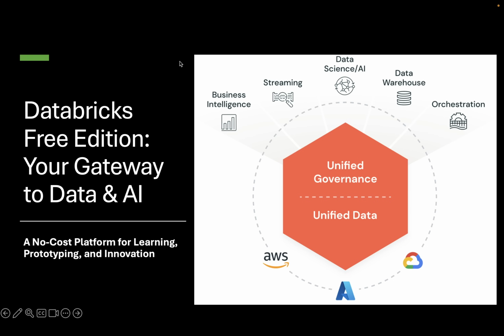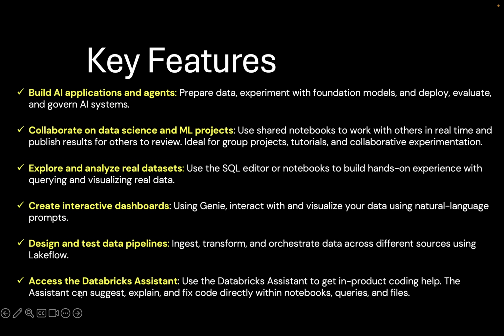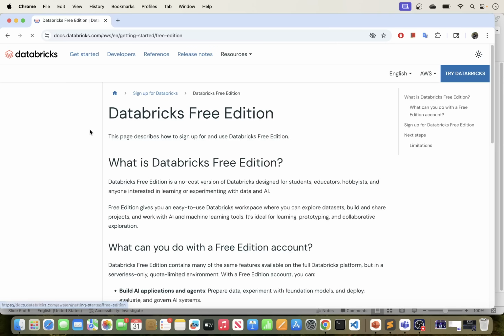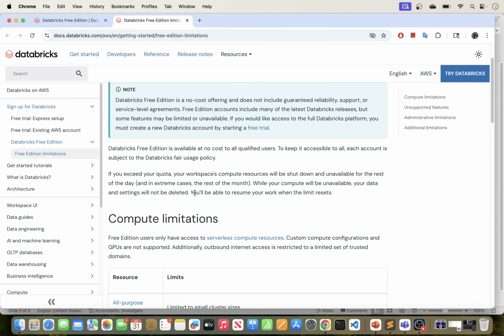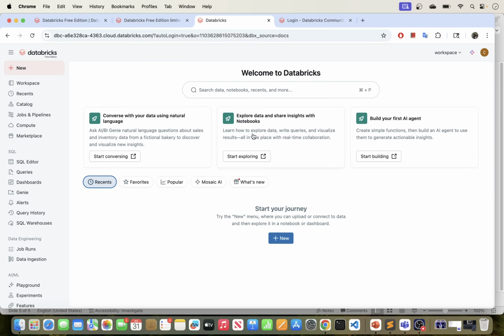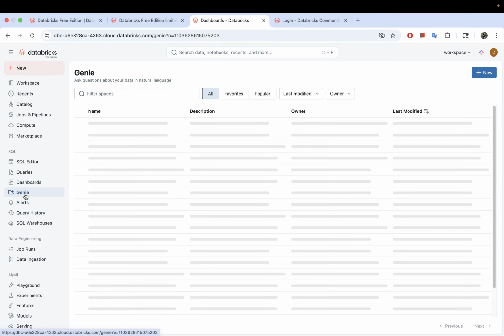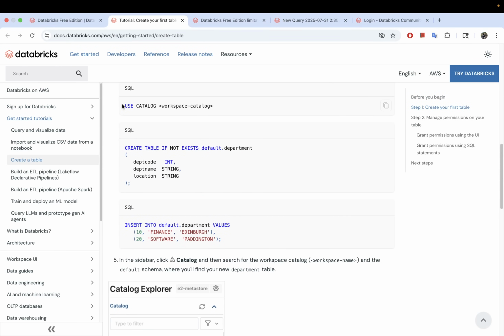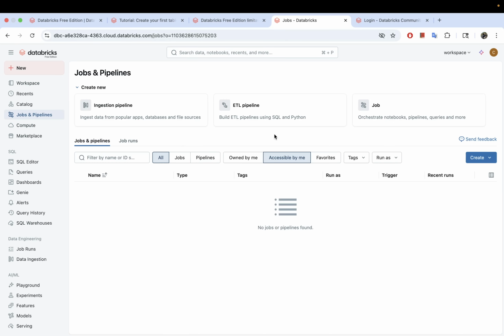How to Sign Up with Databricks Free Edition | Key Features & Limitations Explained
Unlock the power of Databricks Free Edition with this step-by-step guide! 🚀
In this video, you’ll learn:
✅ How to sign up for Databricks Free Edition
✅ The key features you get at no cost
✅ Important limitations you should know before starting
✅ How To Create a Table on Databricks

Whether you’re a data engineer, data scientist, or student looking to explore big data, Apache Spark, or machine learning without paying, this guide will help you understand if Databricks Free Edition is right for you.